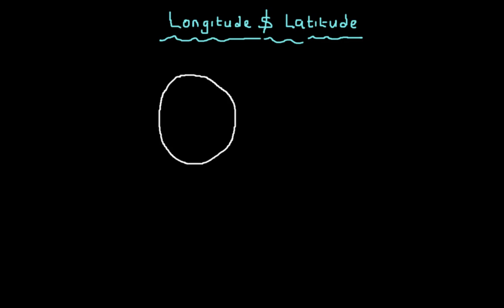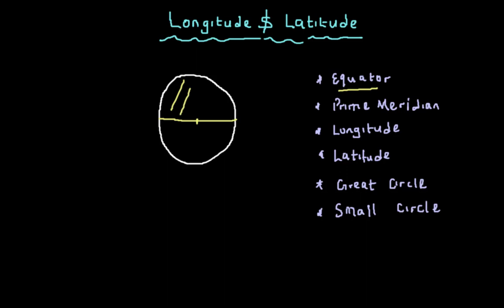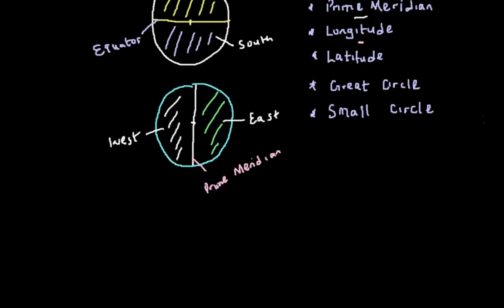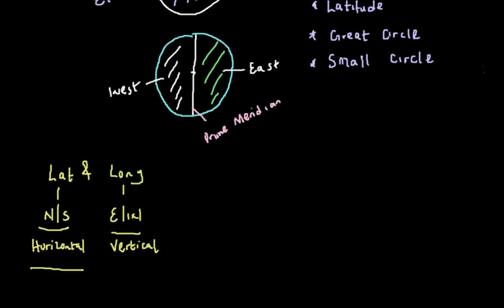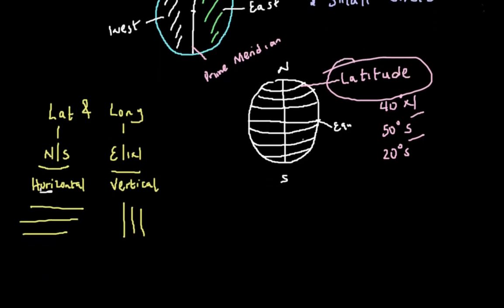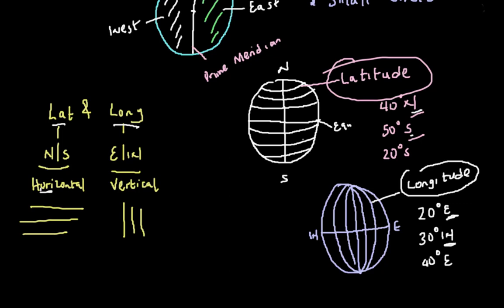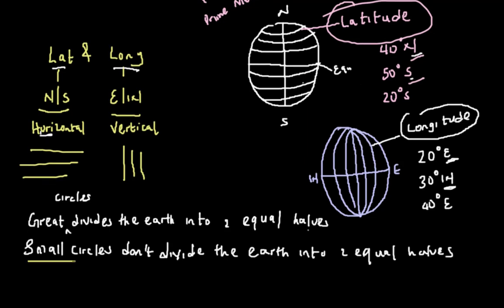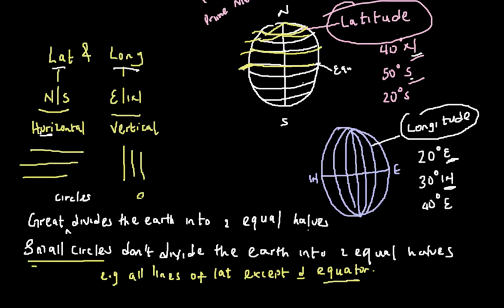INTRODUCTION TO LONGITUDE AND LATITUDE